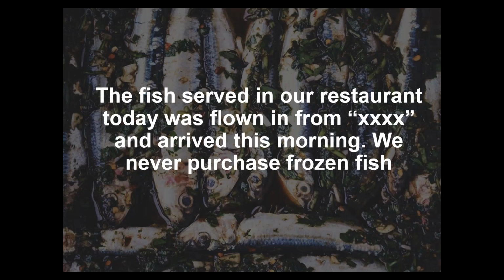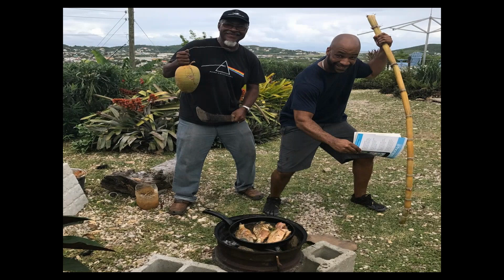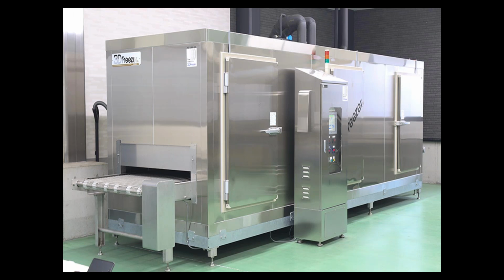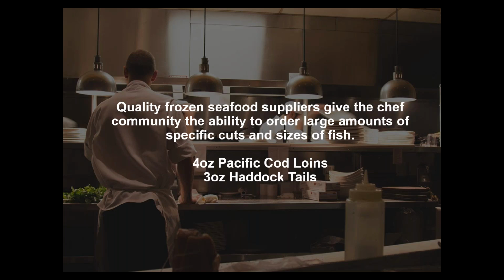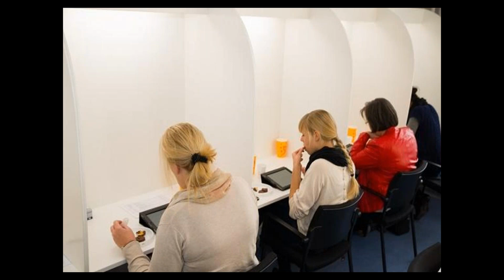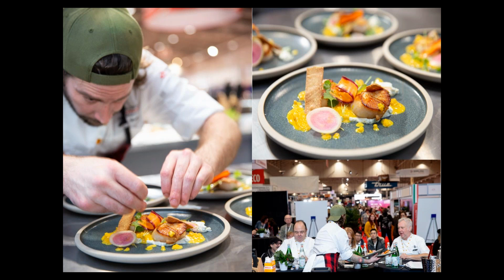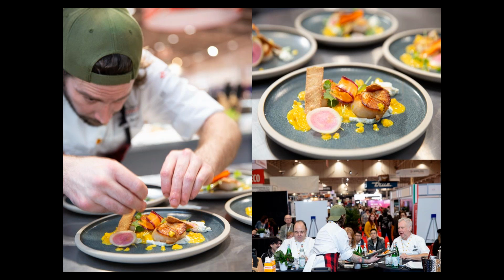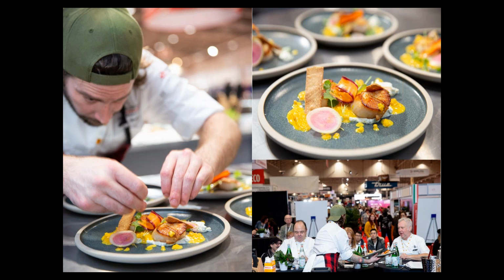Webinar: A Fresh Look at Frozen Seafood